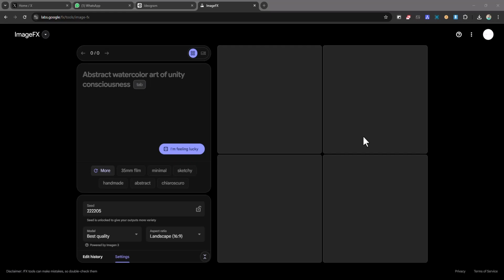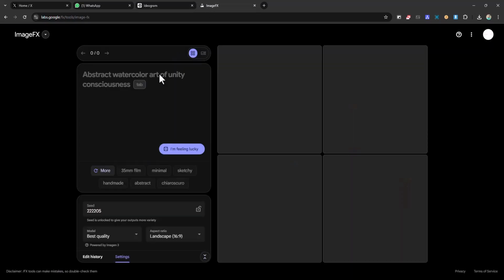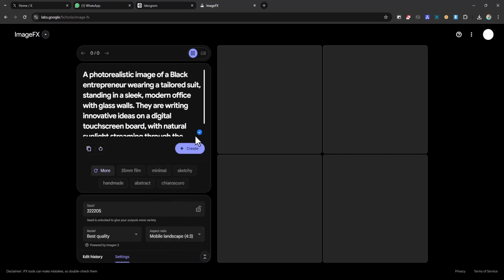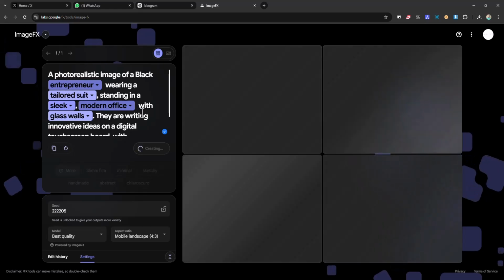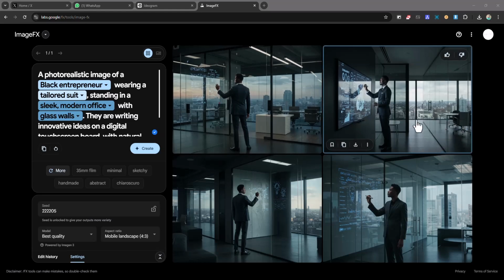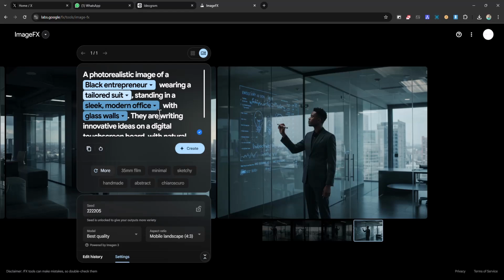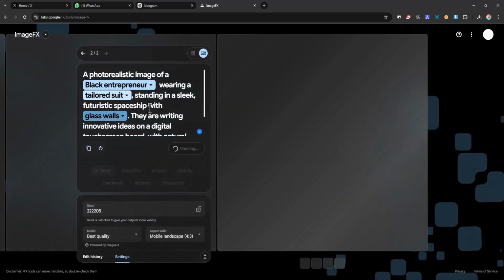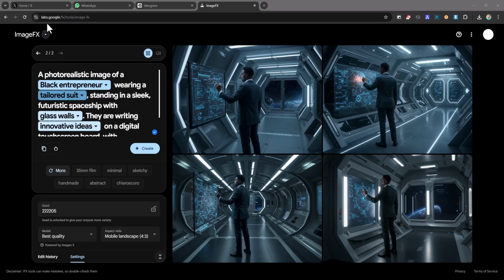Google ImageFX: Revolutionizing Image Generation with AI (Part 1/3)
an innovative tool that leverages AI for powerful image generation. Learn how this technology is transforming the way we create and manipulate images, from enhancing creativity to streamlining design processes. Discover its features, potential applications, and how it's reshaping the digital creative landscape.

Web Development
Android Development